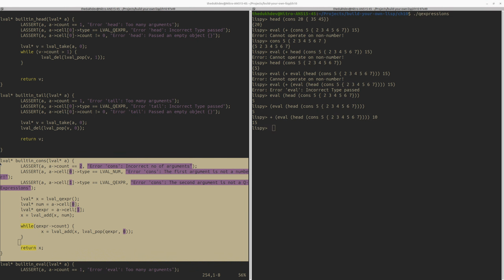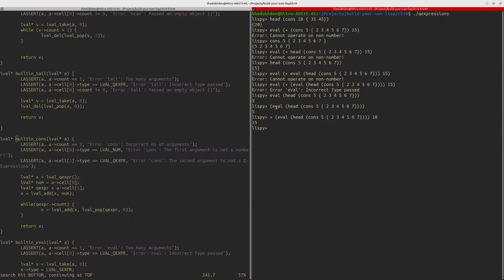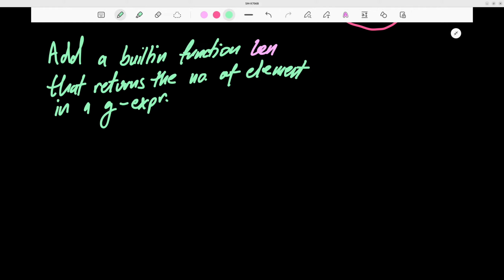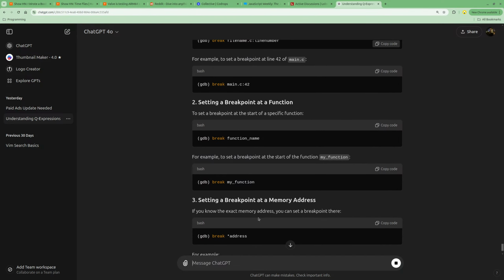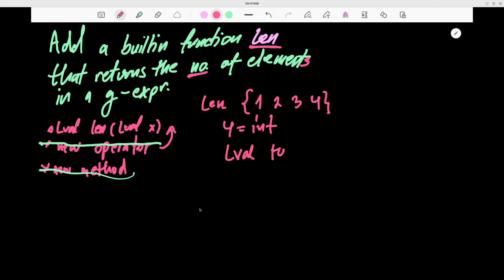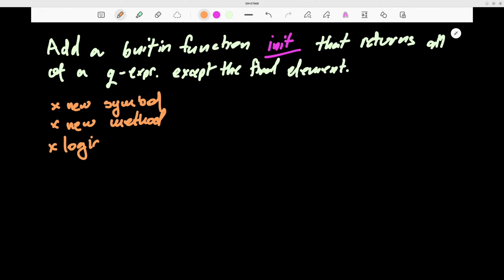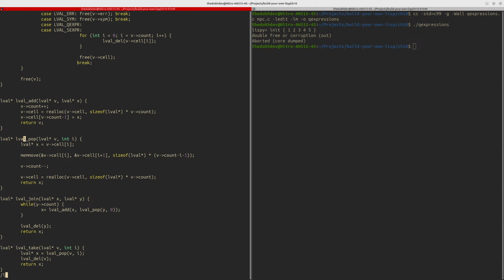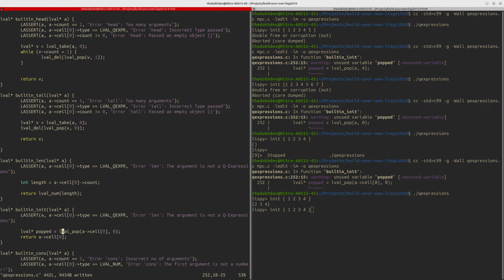Learning C every (other) day - Creating new functions for Q-Expressions - Build your own Lisp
Check out the fantastic book Build Your Own Lisp something, something, repetition is the mother of learning...